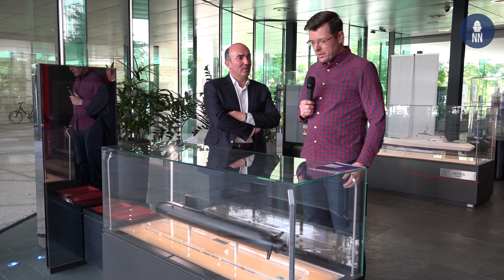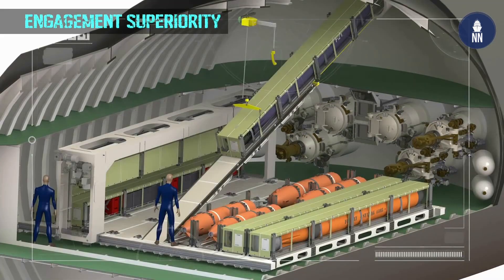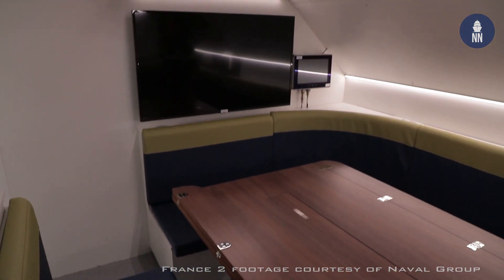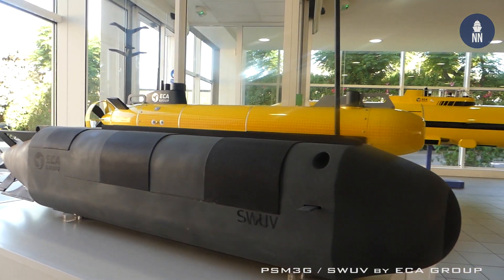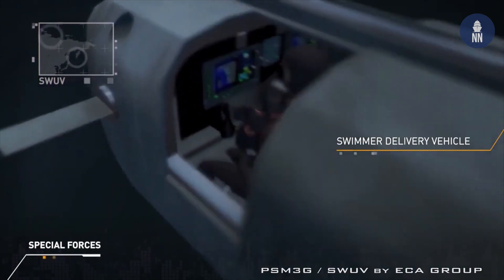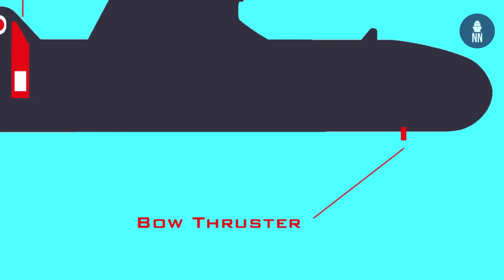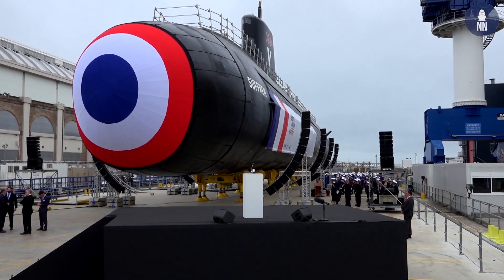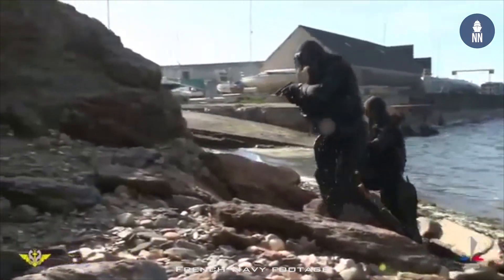Barracuda Type SSN and Naval Special Forces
Exclusive interview with Stephan Meunier, Naval Group's Operational Marketing Director and former Rubis-class SSN commander in the French Navy, on the Barracuda type SSN's capability to deploy and support Naval Special Forces.

The future Barracuda type SSNs (Suffren-class) of the French Navy are able to accommodate up to 15 special operation forces (the famous Commandos Marine). While the preceding Rubis-class is only able to deploy a handful of swimmers from the torpedo tubes, fully-equipped frogmen onboard the Suffren will either be deployed from the embedded air-lock or from a removable Dry Deck Shelter. This DDS then allows the special operation forces to use heavier equipment, including surface and sub-surface vehicles such as a swimmer delivery vehicle (the PSM3G by ECA Group), diver propulsion vehicles (DPV), or Zodiac RHIBs.